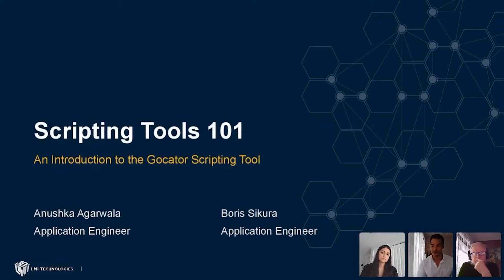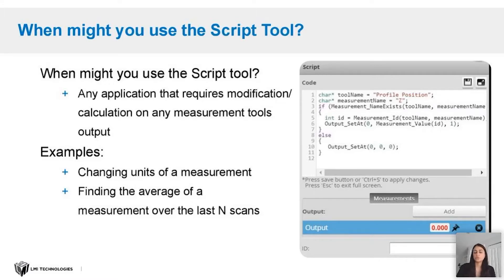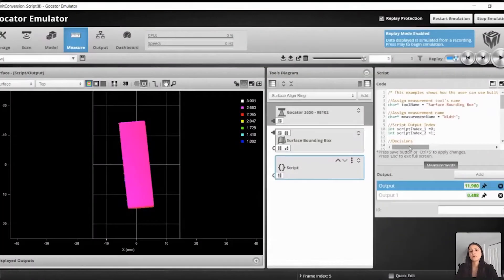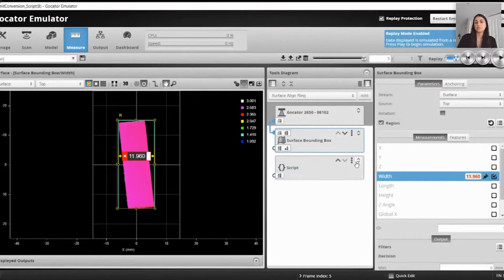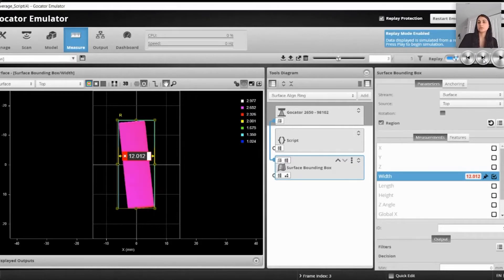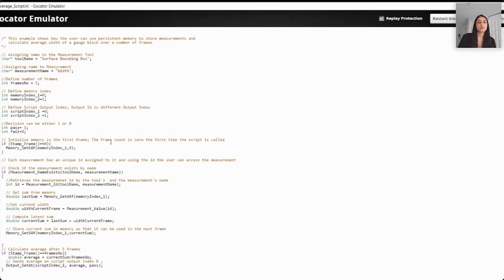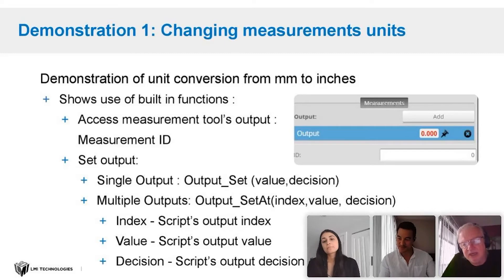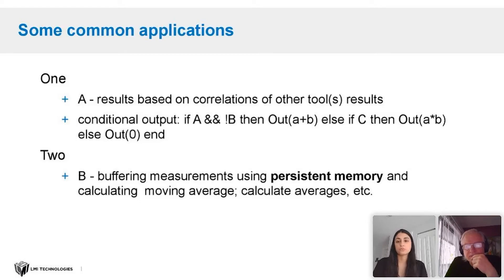Gocator Scripting Tool 101 | LMI Technologies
Join two of our expert Application Engineers for the Scripting Tools 101 webinar. They will demonstrate how to set up the Gocator Script Tool, provide examples showing how to retrieve measurements, outline some limitations of this tool and offer tips on how you can debug your script.

The Scripting Tool is especially useful for applications that require measurements not directly returned from the measurement tools. Using the Script Tool, users can write a customized script to use measurements from other tools and perform specific calculations that they need to output their required measurements. This enables you to customize your required measurements.

0:00 Introduction
1:03 Agenda
2:05 Script Tool Introduction
4:41 Demo: Changing Measurements Units
10:31 Demo: Averaging Measurements Over a Number of Frames
14:13 Q&A
18:11 Common Applications
18:48 Limitations
19:37 Things to Keep in Mind
20:36 Q&A